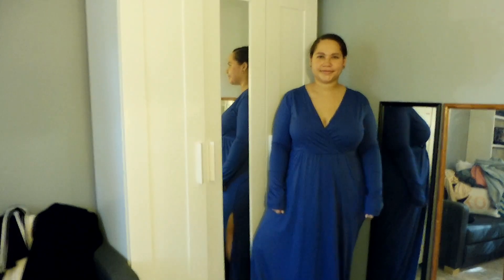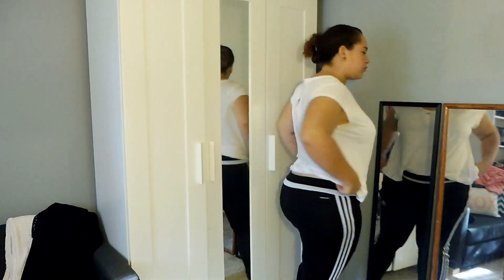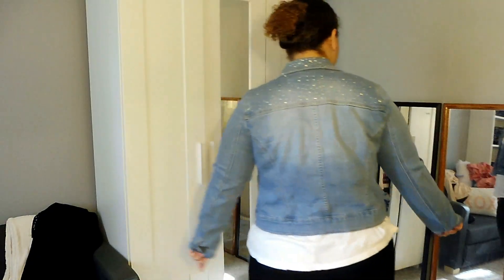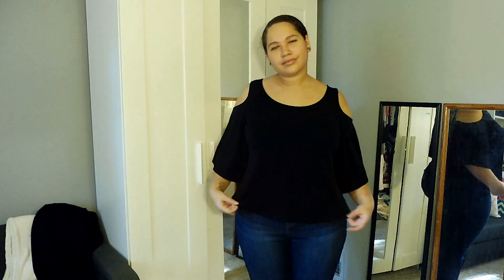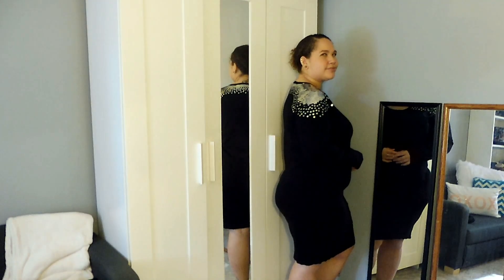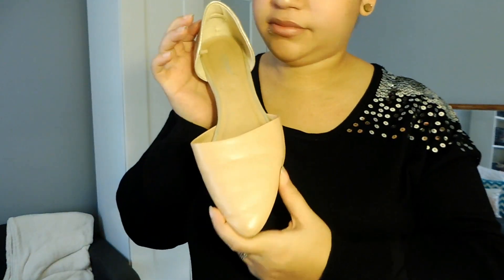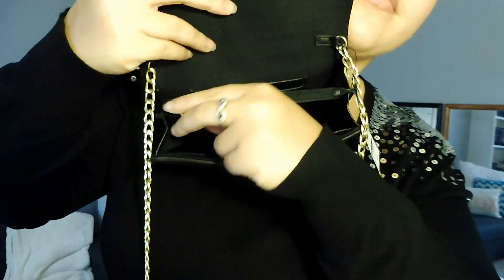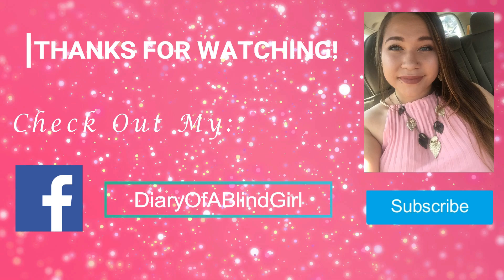Diary Entry #85: HUGE CURVY / PLUS SIZE THRIFT HAUL || Ft Fashion Cents Consignment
For Reference:
I'm 5'4"
Size 14/16 Jean
Size XL Other Pants
Size L Leggings
Size Large/X-Large Tops
Size XL/1x Bodysuits
Size L/XL – 14 Dress
I shop juniors retailers: Rue21, Forever 21, etc